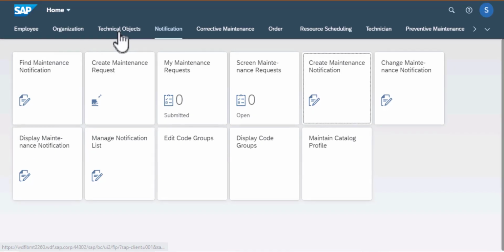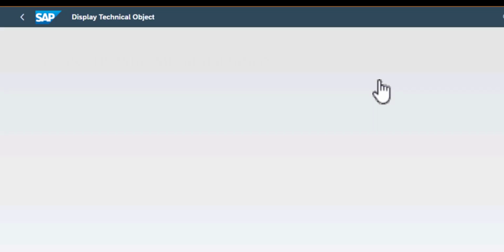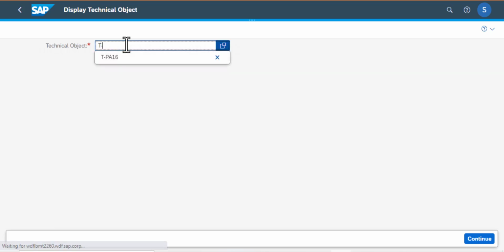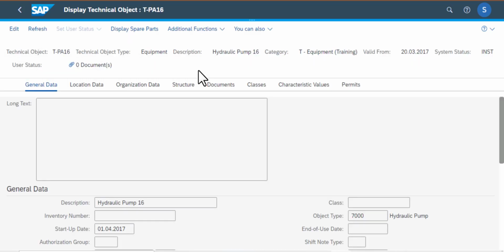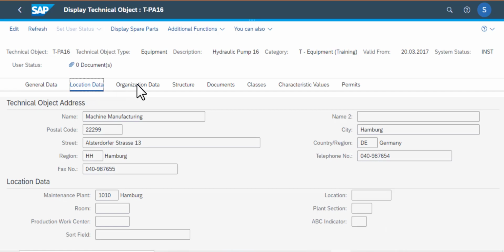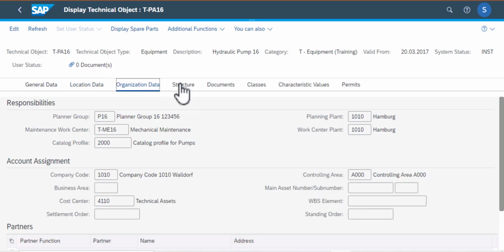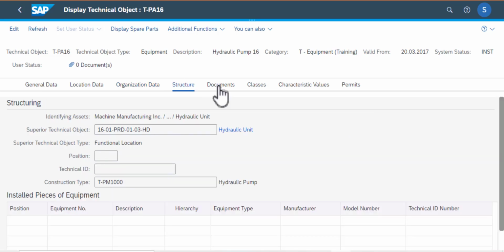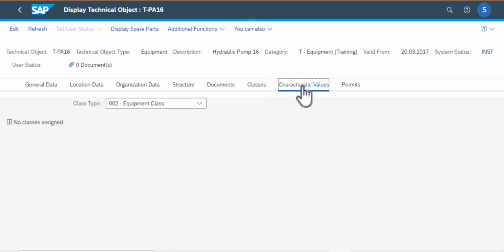Display Technical Objects Fiori App in SAP S/4 HANA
This video illustrates how to navigate the display technical objects fiori app in sap s/4 hana asset management. This sap training is idea for those seeking to get sap certification, or want to hone up their sap skills to take up or be effective in roles such as planner, scheduler, maintenance technician, master data specialist or even a reliability engineer. The training presented here is from latest release of SAP by the time of publishing this video

SAP PM/EAM/SAP s/4 HANA Asset management/ SAP s/4 HNA Intelligent asset Management Training by BridgesIcloud, here you will learn how Preventive Maintenance works in SAP PM, how maintenance task lists can be used and also how SAP can help you run your business better. This training is also ideal for those looking to get sap pm/eam or sap s/4 hana certification

Use
You can use maintenance task lists for both recurring and planned maintenance. This includes inspections, preventive maintenance, and planned repairs.

Using maintenance task lists for planned maintenance has the following advantages:

Improved resources planning

Improved planning results in better control over resources, such as manpower and material.

Improved production planning

Better co-ordination between Plant Maintenance and Production results in more information about planned shutdowns.

Improved machine availability

Planned preventive maintenance reduces unplanned downtime.

Integration
In the PM component you can create all three types of maintenance task lists for planned maintenance tasks:

Equipment task lists

Functional location task lists

General task lists

You can find additional information on planned maintenance under Maintenance Planning in the PM Component

Prerequisites
The prerequisites for creating a maintenance task list are different and depend on the type of maintenance plan for planned maintenance that you use for the task list.

Single cycle plans, multiple counter plans

You do not have to take any prerequisites into account if you want to use a maintenance task list for single cycle plans or multiple counter plans. The assignment of a maintenance strategy is not necessary.

If a maintenance strategy has been assigned to a maintenance task list, you can also use it for a single cycle and multiple counter plans.

Strategy plans

You must assign a maintenance strategy to a task list if you want to the task list for strategic plans. You can then allocate the maintenance packages from this strategy to the operations within the task list.

A maintenance strategy represents the scheduling rules for preventive maintenance tasks. It contains general scheduling data and describes which maintenance packages are valid for a technical object. A maintenance package is a series of tasks that are to be performed at a given point in time or once a specified counter reading is reached.

By allocating maintenance packages to the individual operations in your task list, you define the frequency in which the operations are to be performed. For example, every two months, every 1000 km, every 500 operating hours.

Activities

Call up the maintenance task list in the create or change mode, and choose Start of the navigation path Operation Next navigation step Overviews Next navigation step Maintenance packages. End of the navigation path

The Maintenance package overview screen is displayed.

You assign the maintenance packages to the selected operations in the Maintenance package overview screen.

work orders -
Work orders are the heart of the maintenance process. Work order are the ones that assets, materials, labor,  and  many other resources are assigned to.

Notifications
This is where the work order process starts. A notification is created in several situations but mostly as a maintenance request due to malfunction of an asset. A notification can also be created is someone is seeking for general maintenance such as cleaning a spill

Equipment/ technical objects

Entities against which work is performed, this could be either an equipment of even a functional location

BOM

Bill of materials - these are the materials or spare parts that help in the execution of a job